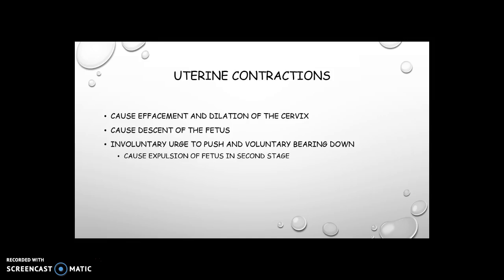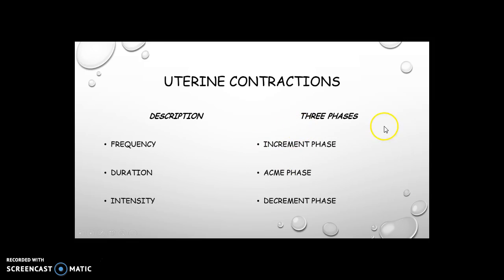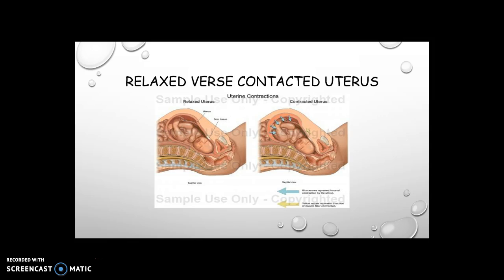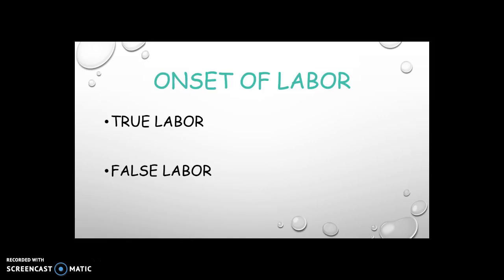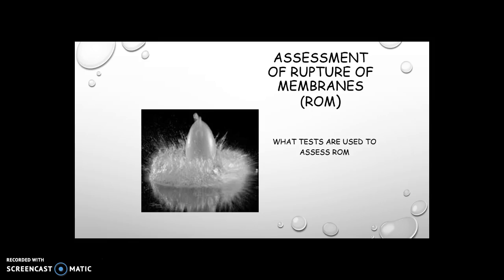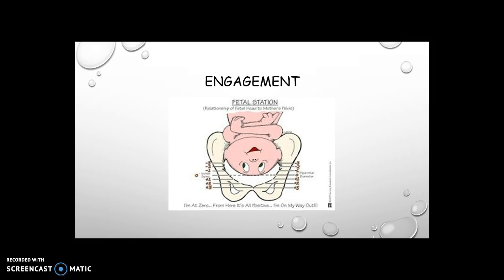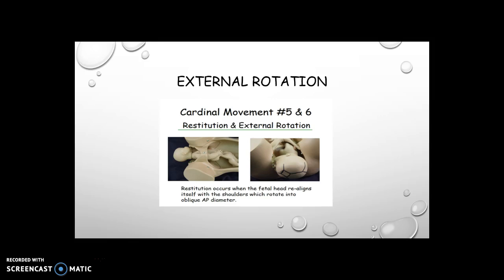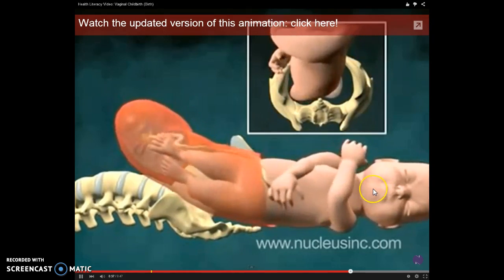Labor and Delivery Part 1 (2 of 3)